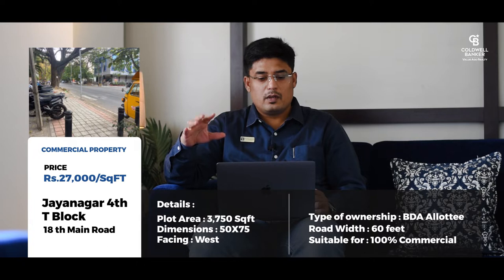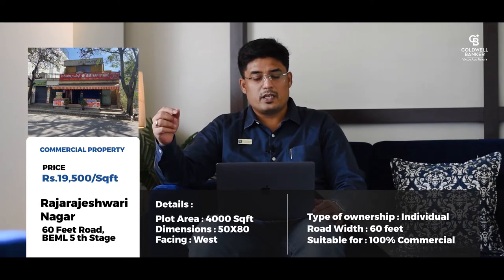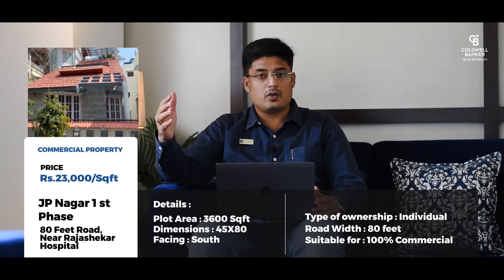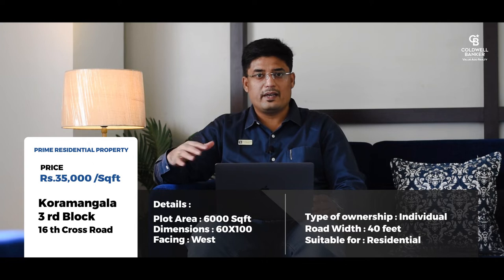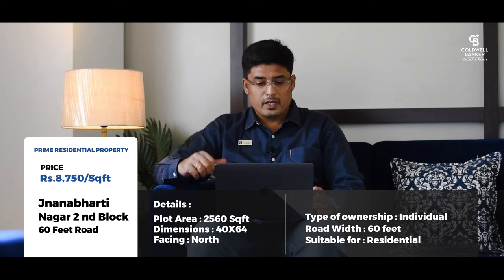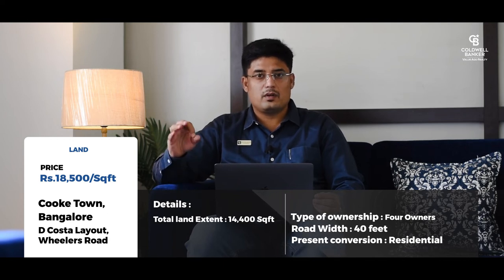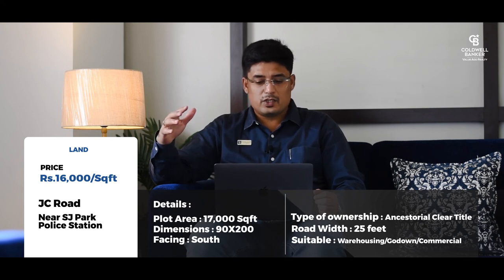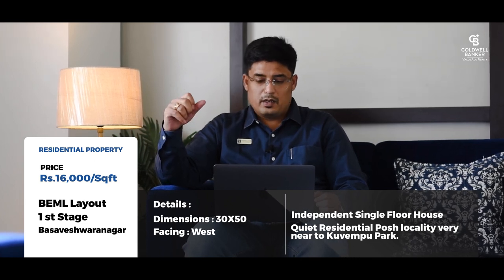My Real Estate Listings 2022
Follow the Bengaluru Deals channel on WhatsApp Looking for properties in Bangalore and don't know where to find the right ones? Well, now you are in the right place. We bring to you the best properties for sale/rent in Bangalore which have been personally inspected by our agents. These properties are located in the most happening places.